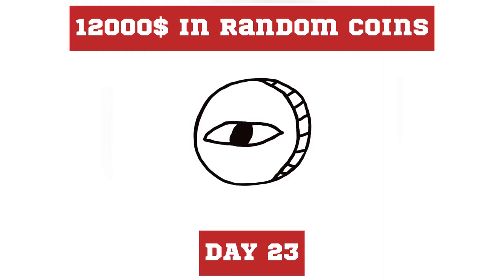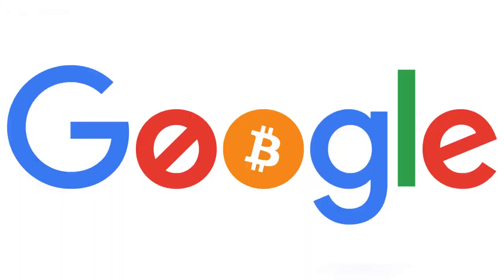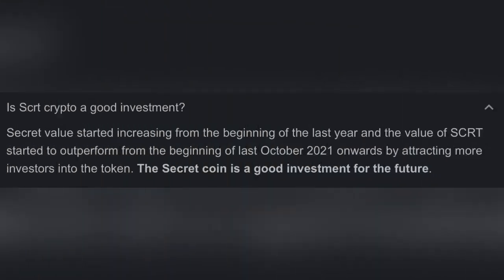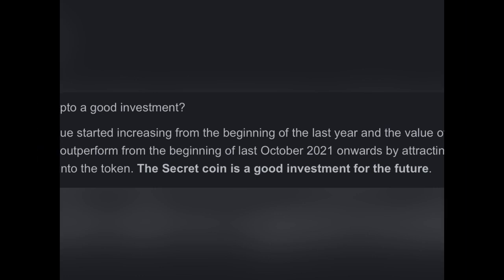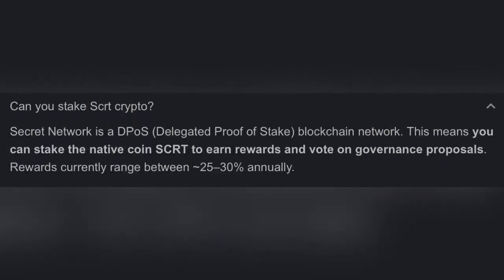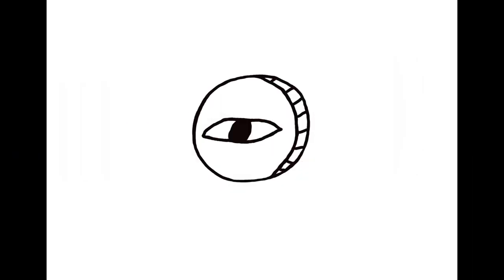Crypto Trading Live \\ DAY 23: Randomly picked SCRT coin on binance crypto.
What is SCRT coin?
SCRT is the native cryptocurrency of the network, which is used to participate in on-chain governance, pay for network transactions and earn rewards for securing the network via staking.

Is Scrt crypto a good investment?
Secret value started increasing from the beginning of the last year and the value of SCRT started to outperform from the beginning of last October 2021 onwards by attracting more investors into the token. The Secret coin is a good investment for the future.